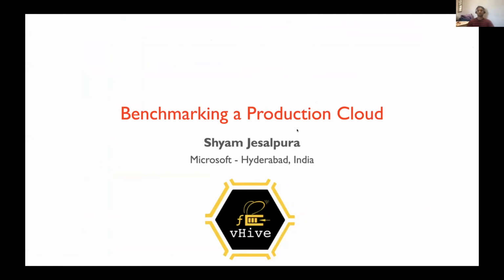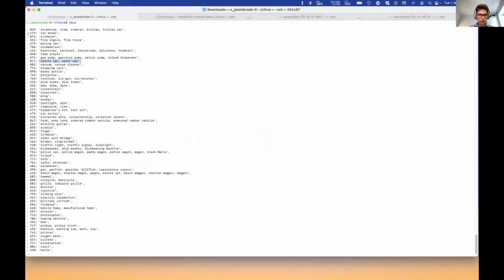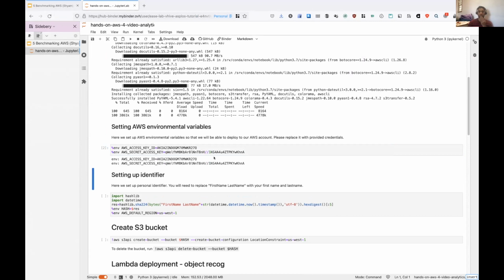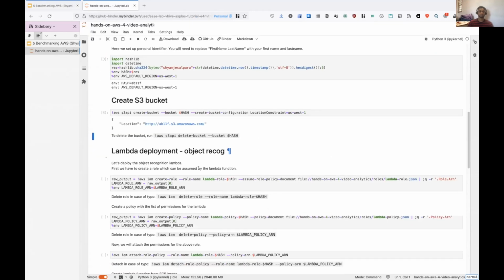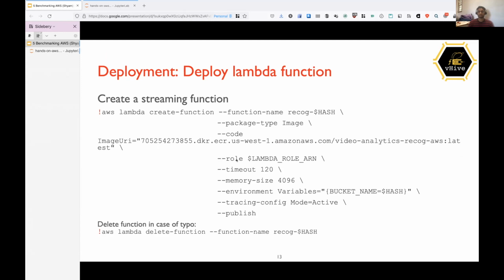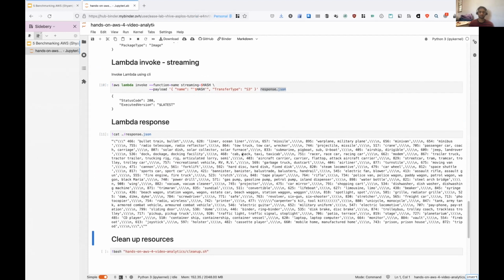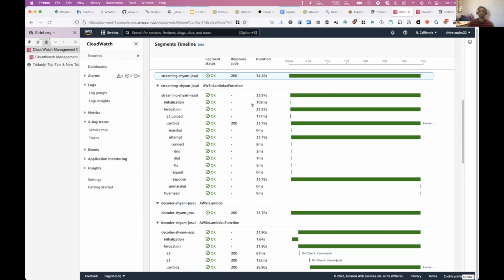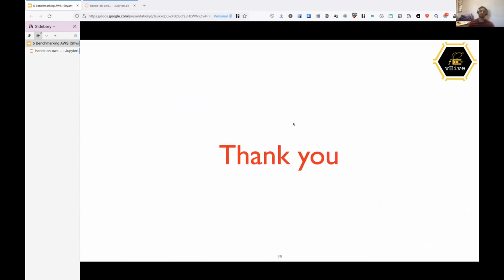Running vSwarm on AWS Lambda 4/8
This tutorial provides an overview of serverless cloud computing and introduces the vHive ecosystem, a full-stack open-source framework for serverless experimentation and innovation. The tutorial includes a number of hands-on sessions on writing serverless applications, analyzing their performance in production and open-source serverless clouds as well as instrumenting and optimizing serverless infrastructure across the whole stack.

This video's content:
- Running vSwarm in AWS Lambda
- Analyzing vSwarm's video analytics workload' response time with AWS X-Ray

Organizers: Dmitrii Ustiugov, David Schall, Shyam Jesalpura, Boris Grot (University of Edinburgh), Lazar Cvetković, Hongyu He, Tom Kuchler (ETH), Rustem Feyzkhanov (Instrumental, USA), Francisco Romero (Stanford University, USA)